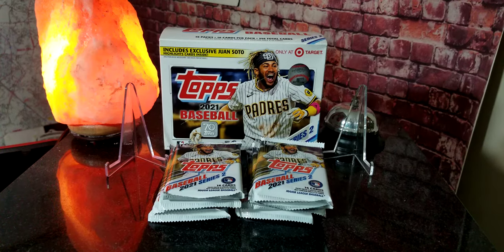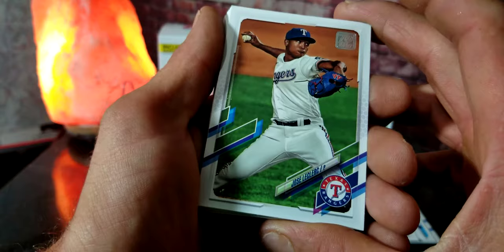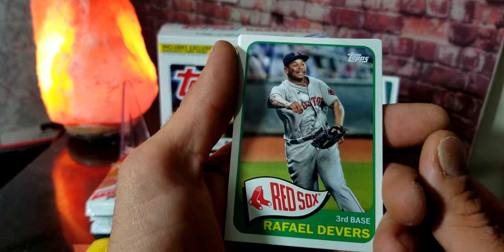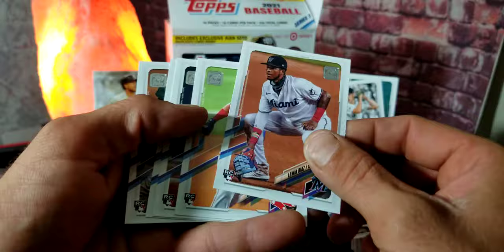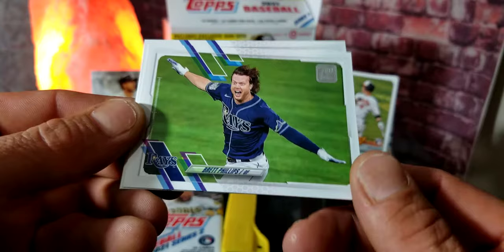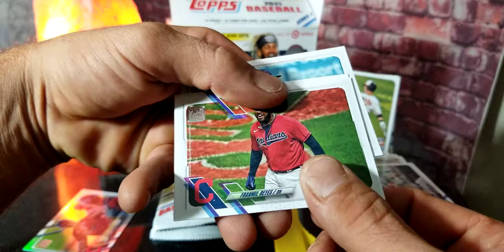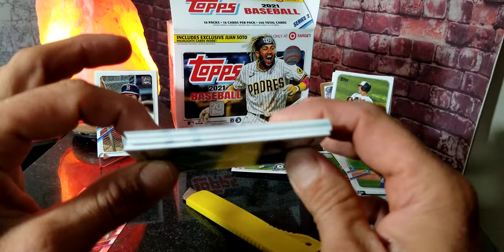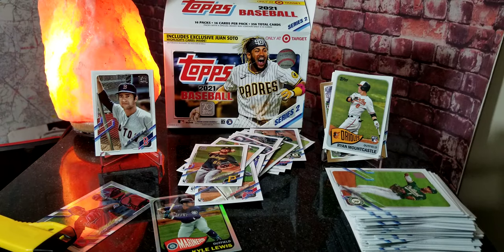Topps 2021 series two baseball cards